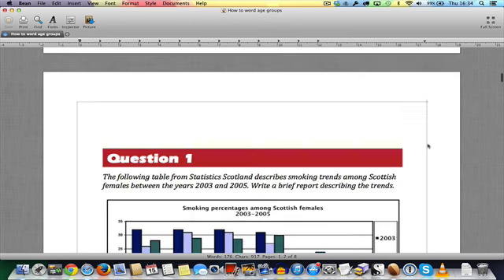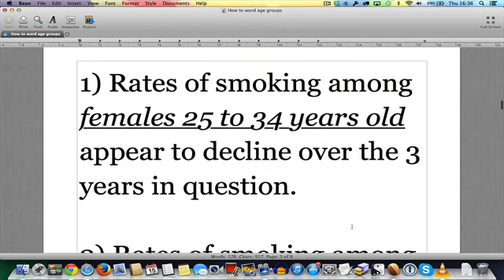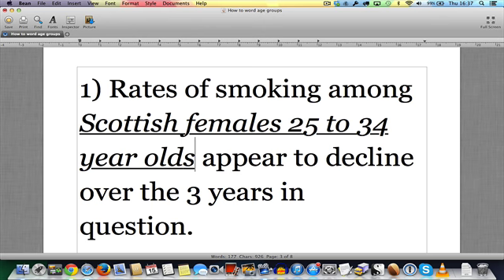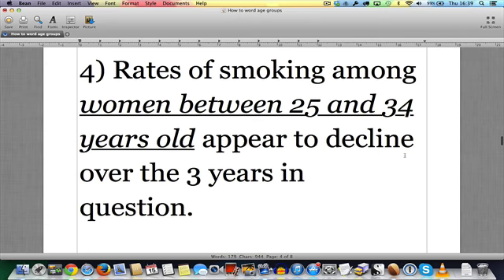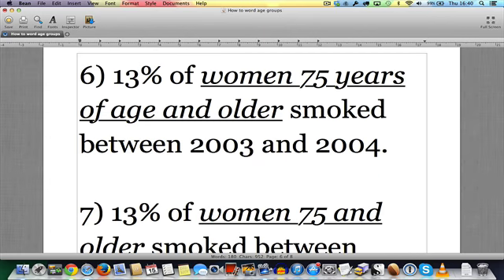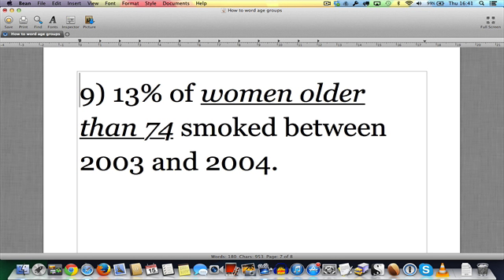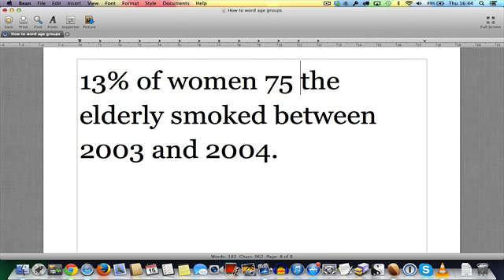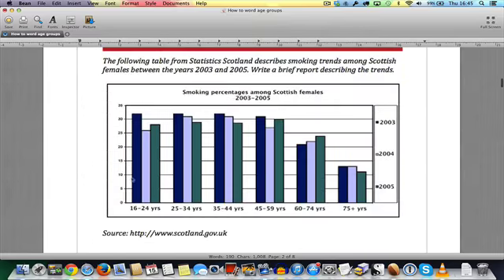How to describe age range in Academic Task 1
Have Ryan personally assess 5 of your Task 1 or 2 samples

A common challenge among IELTS candidates is making reference to age ranges in Academic Task 1. I thought I would pull together a quick video to suggest some plausible reference structures.

To interact with me and other candidates, join us at the forum